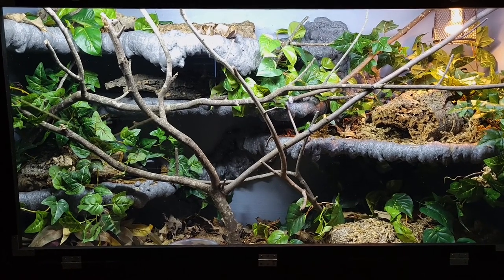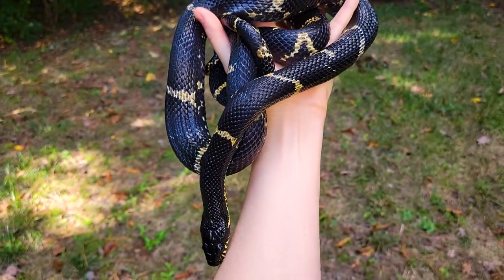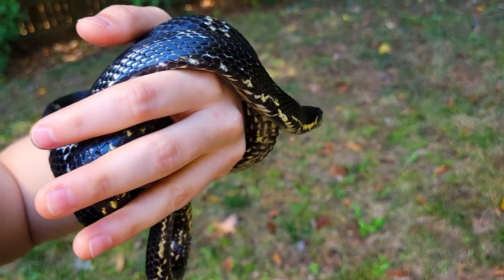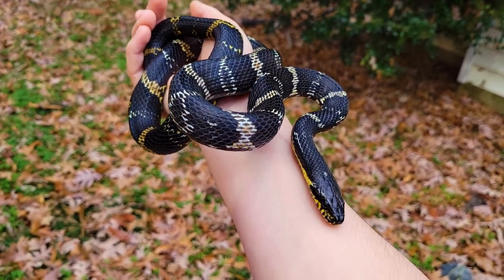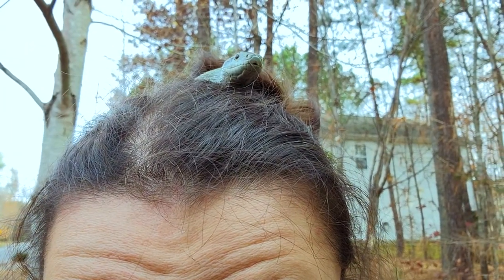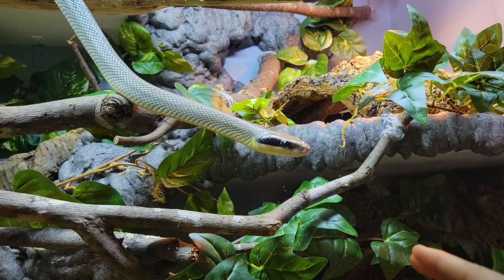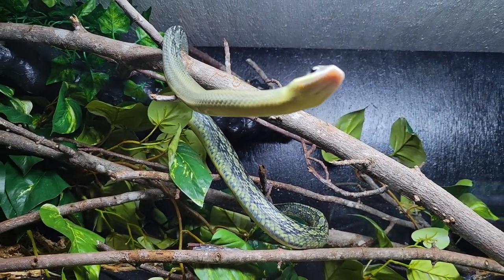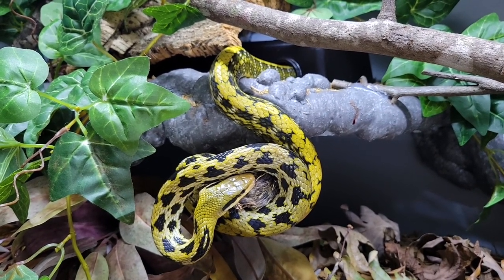Meet our snakes, part 5: Asian rat snakes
This video covers all of the Asian rat snakes that we keep and is the 5th part of this series introducing all of our snakes. Featured in this video...

Anapel, 6 1/2 year old female Russian rat snake

Kuril, 5 1/2 year old male Russian rat snake

Tanara, 18 month old female Russian rat snake

Khovaki, 18 month old male Russian rat snake

Jinx, 3 year old male Kunashir Island Japanese rat snake

Jazz, 2 1/2 year old female Kunashir Island Japanese rat snake

Kalika, 2 year old female Vietnamese blue beauty rat snake

Phoenix, 1 year old male Vietnamese blue beauty rat snake

Taser, 2 year old male Taiwan beauty snake

Buttercup, 1 year old female Taiwan beauty snake